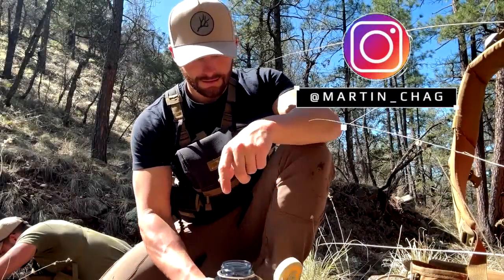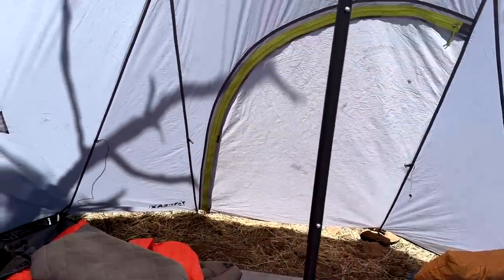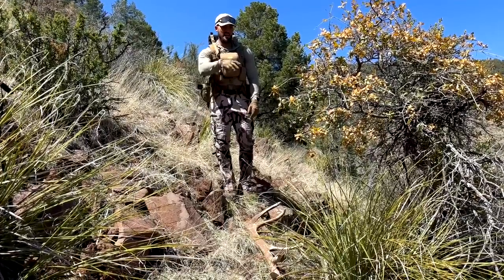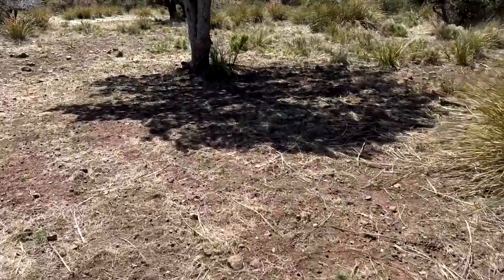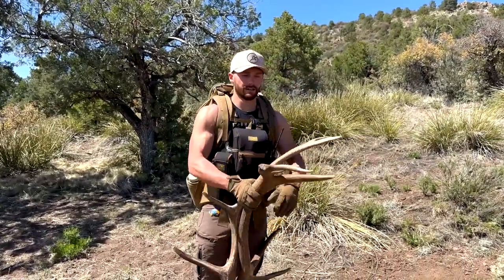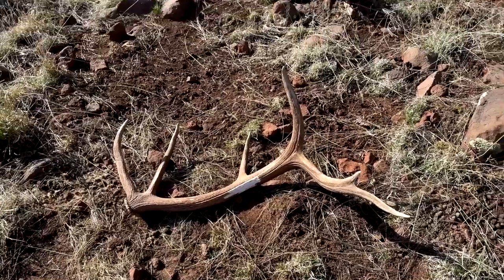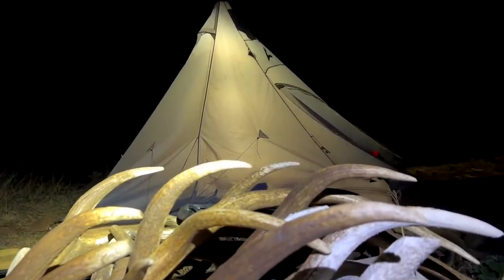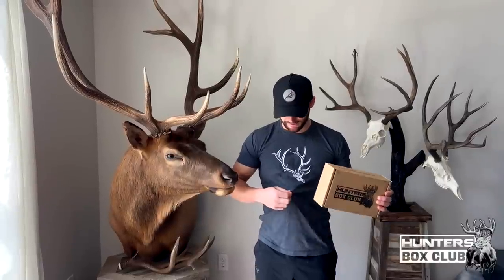STACKING SHEDS DOWN SOUTH | 2023 EP. 4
Back down south looking for elk sheds. This time I've got my buddy Conner with me as we look to finish off the area I hit in the previous video.